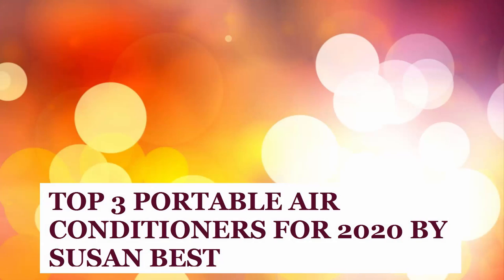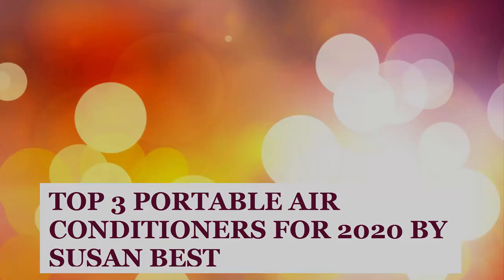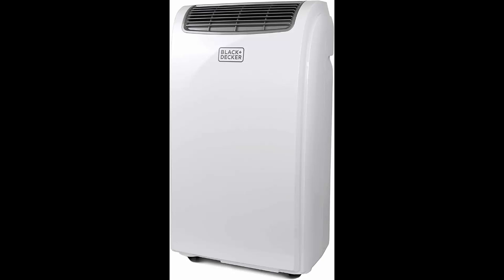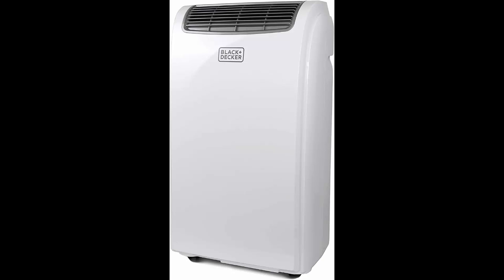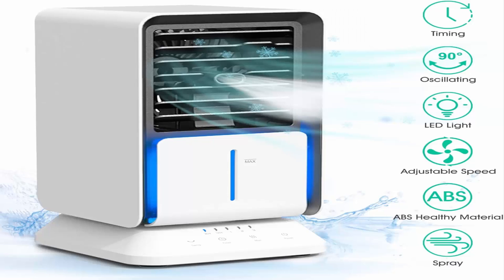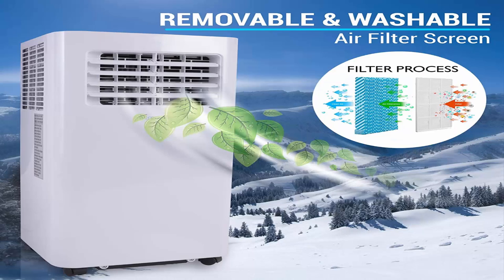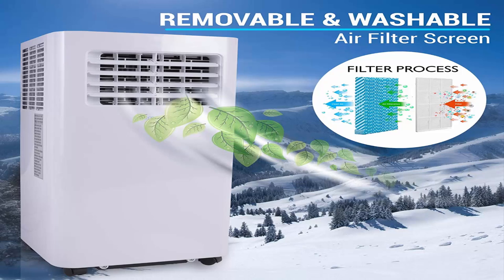Top 3 Portable Air Conditioners For 2022 and 2023 (The Best Ones)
BLACK+DECKER BPACT08WT Portable Air Conditioner
KLOUDI Portable Air Conditioner Fan
SereneLife SLPAC105W

If looking for the best portable air conditioners for 2022 and 2023  you are at the right place.

1)BLACK+DECKER BPACT08WT Portable Air Conditioner
 QUIET & POWERFUL - Our 8,000 BTU compact air conditioner (16.5 x 11.5 x 26 in,) will keep you cool and comfortable all summer. An adjustable fan speed cools the air to 65°F at the coolest setting. Sleep mode makes it extra quiet while you rest

2)KLOUDI Portable Air Conditioner Fan

 Multi-Function Portable Air Conditioner: This personal air cooler integrates multiple product functions in one, desk fan, portable air cooler, cool mist humidifier, and air circulator. It uses ultrasonic atomization technology to atomize the water, which can humidifier air and moisturize the skin. Keep you away from dry air and enjoy your moist cooling and fresh summer. Breathe the forest fresh air in your home.
Oscillating Air Cooler Humidifier & Wind Speed Adjustable: This Portable Air Conditioner with 90° Oscillation and 3 wind speeds(low, medium, high) adjustable function. The maximal fan rotating speed reaches 4000RMP, and the maximum wind speed reaches 3.5m/s, Max mist output 100ml/h. The drawer-type cistern design makes it add water very convenient.

3)SereneLife SLPAC105W

 10, 000 BTU COOLING POWER: With 920W rated power and 10, 000 BTU cooling power, the cold air can cover a room up to 300 sq ft! Air flow is rated at 360 m3/hr, moisture removal/dehumidifier at 1. 2 liters/hr w/ an operating noise level of only 57 dBa
3 OPERATING MODES: The ac unit portable room air conditioner features a simple electric plug-in operation and has 3 modes - cooling, dehumidifier, and fan. Also features automatic swing mode w/ moving wind vent for maximum air circulation
BUILT-IN DEHUMIDIFIER: Aside from the cooling effect, this mobile air conditioner also helps reduce humidity levels, acts as a purifier to makes your home less hospitable to allergens such as dust mites, mold, mildew by selecting dehumidifier mode